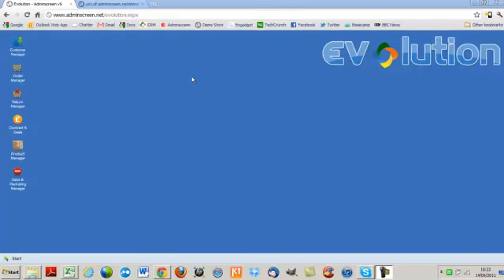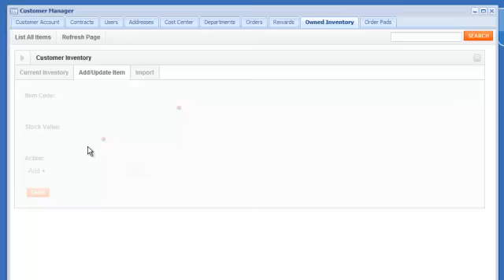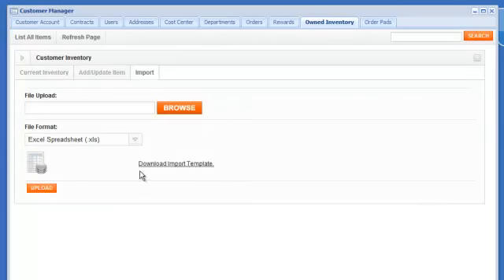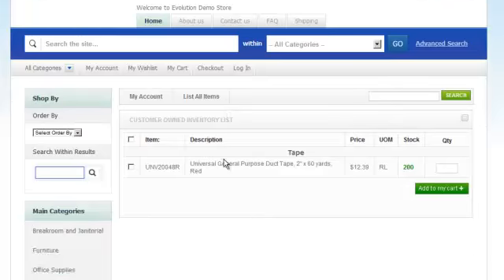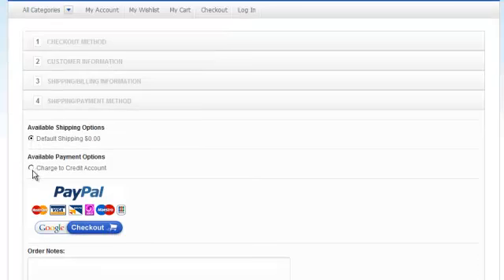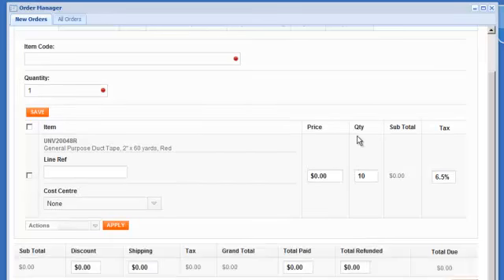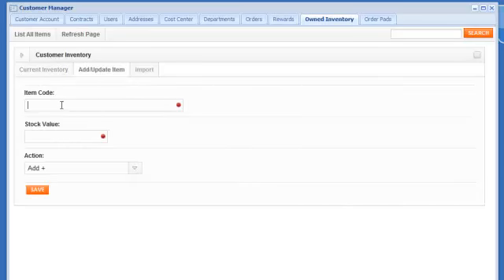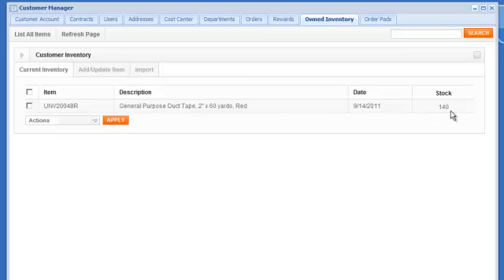Evolution Software - Customer Owned Inventory Help Video